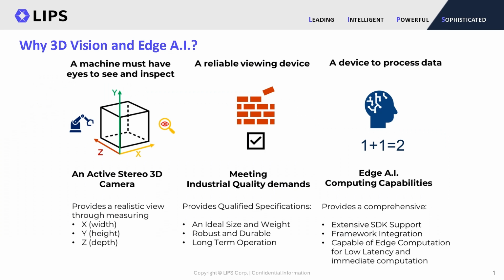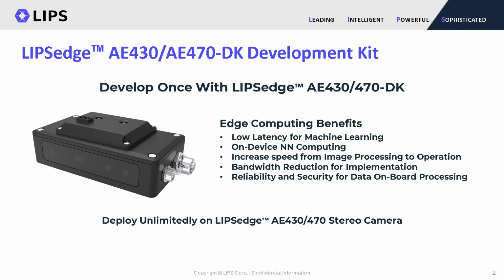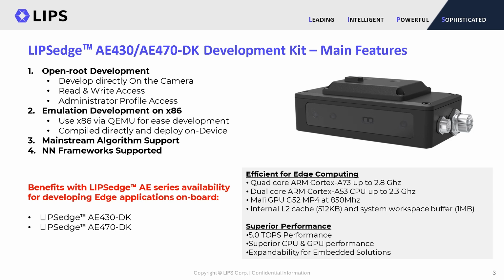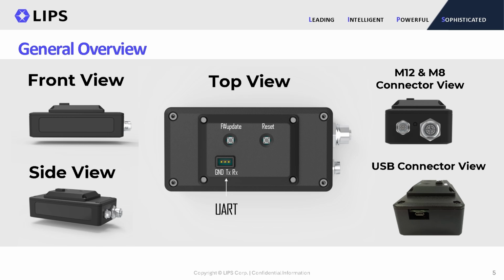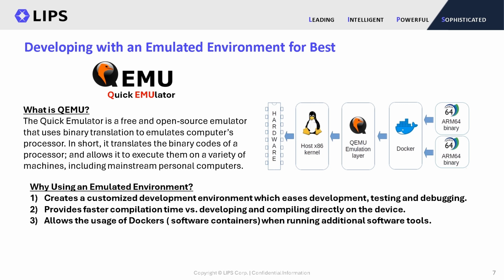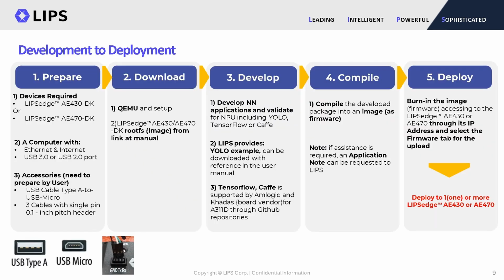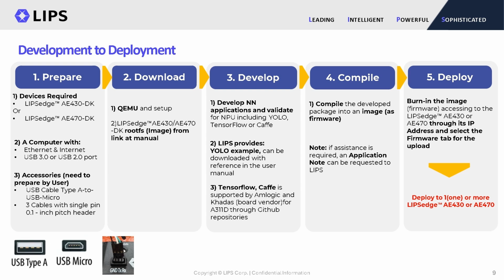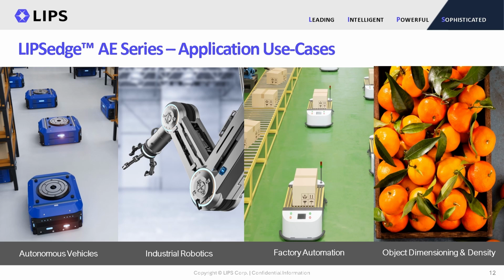Product Preview | LIPSedge™ AE430_470-DK